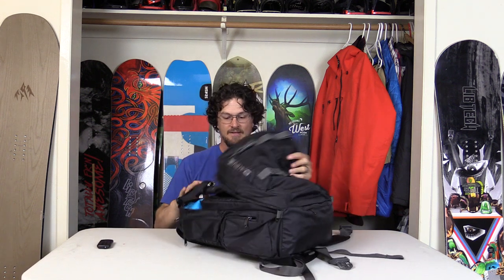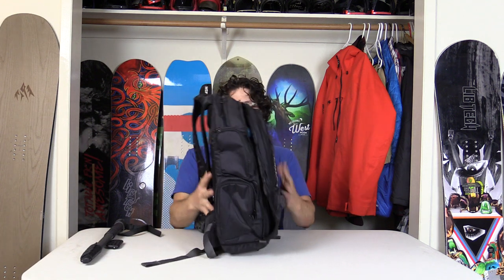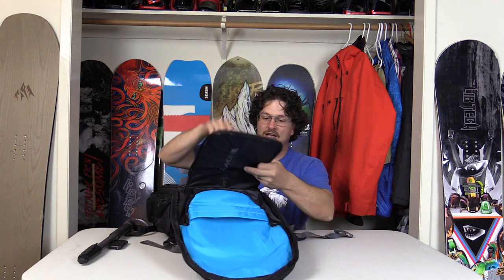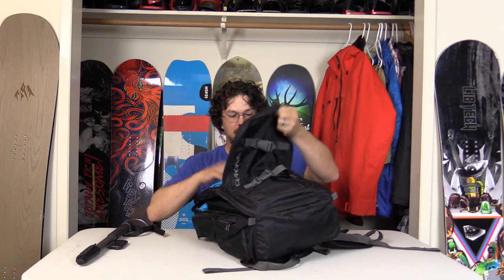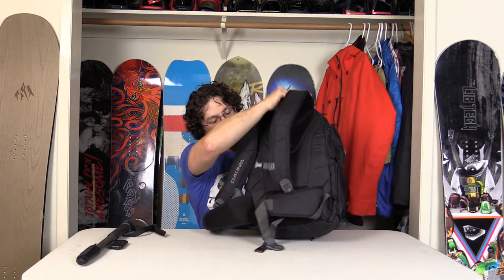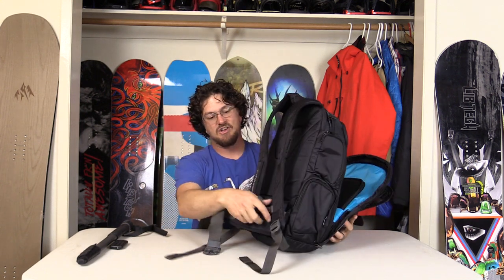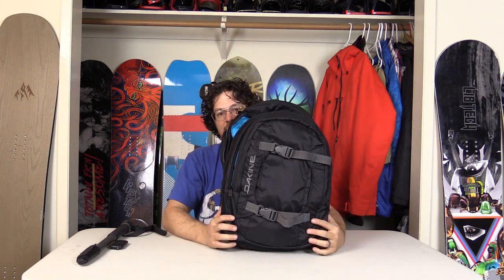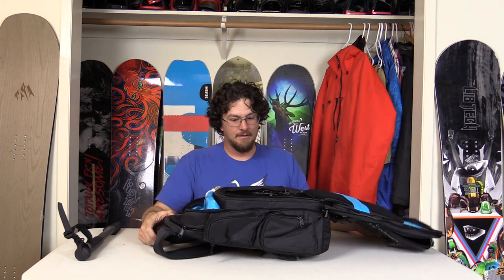Dakine Mission Photo Backpack Review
This is an old review brought over from Vimeo. Full Review
If this review helped we’d appreciate if you:
* Buy through the where to buy links or use our compare prices tool.